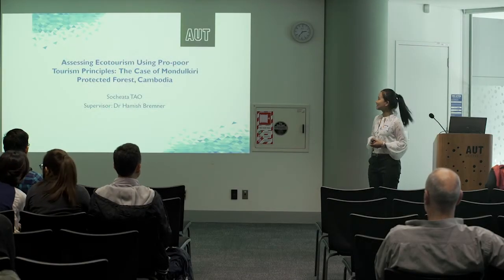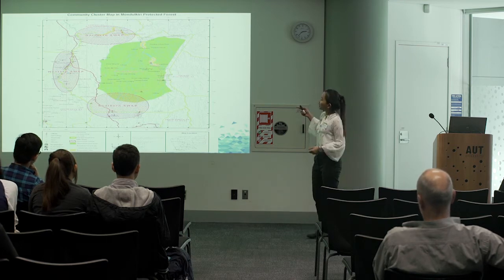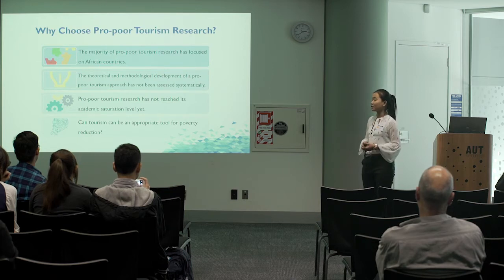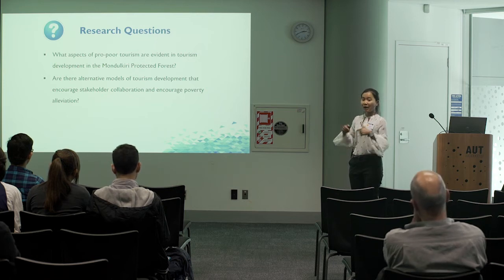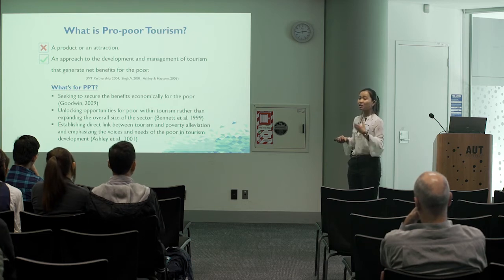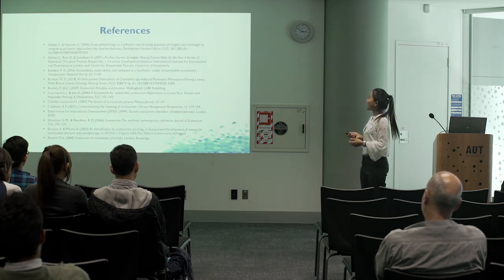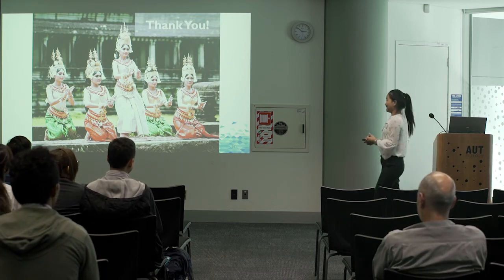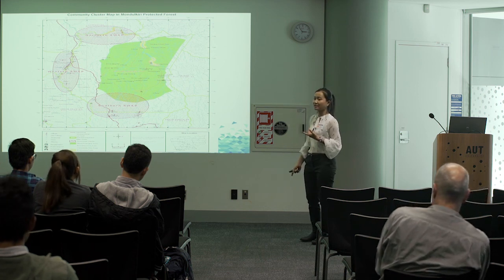Socheata Tao - 2016 AUT Postgraduate Research Symposium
Assessing Pro-poor Tourism Principles: The case of Mondulkiri Protected Forest, Cambodia